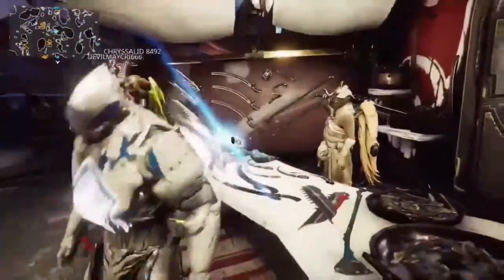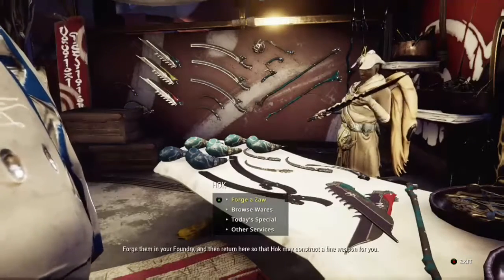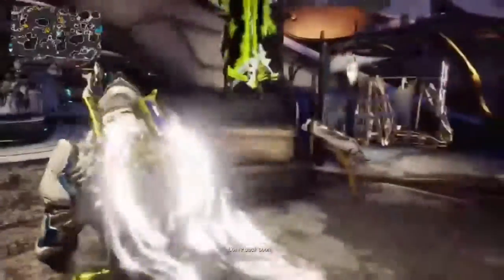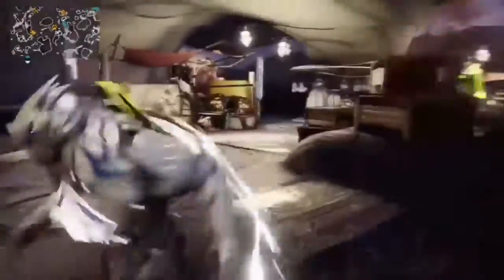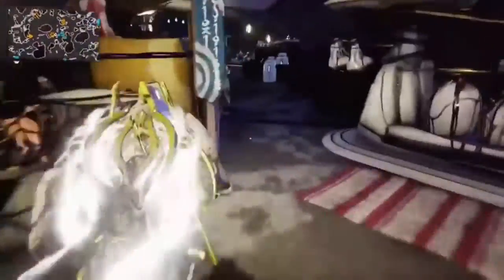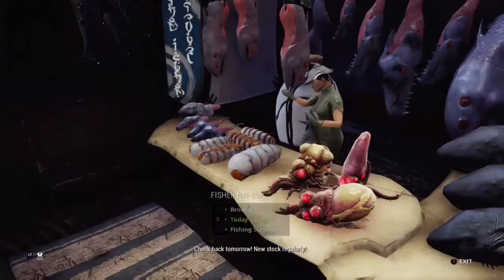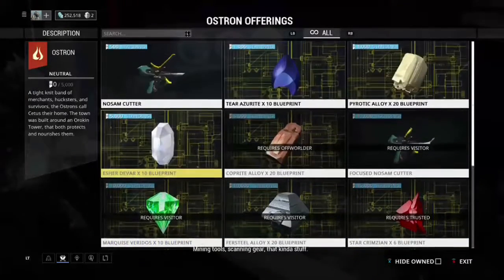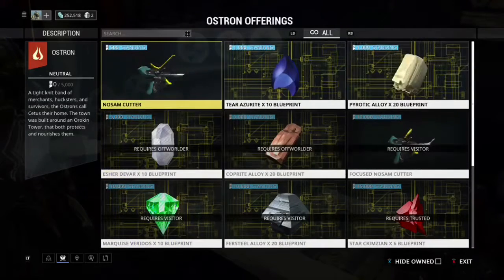Warframe!!! Plains!!! (New Update Walkthrough) What is Everything?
Watch my Mixer streams: MutedShark12
Tues. Thurs.